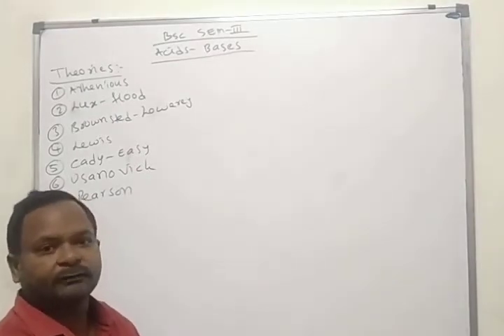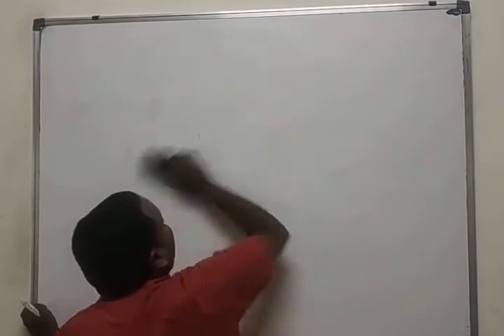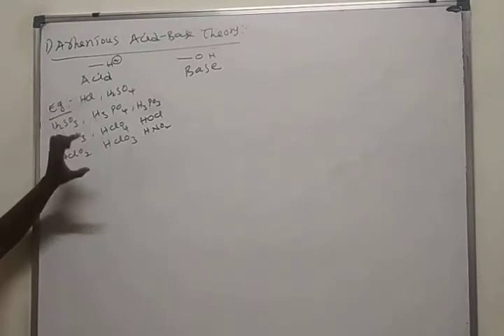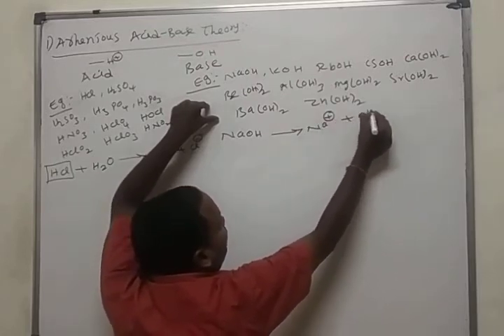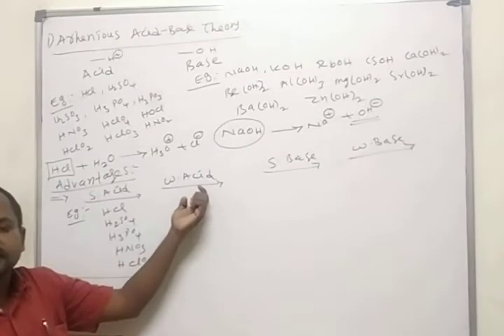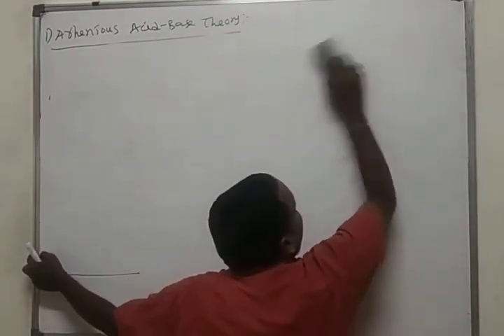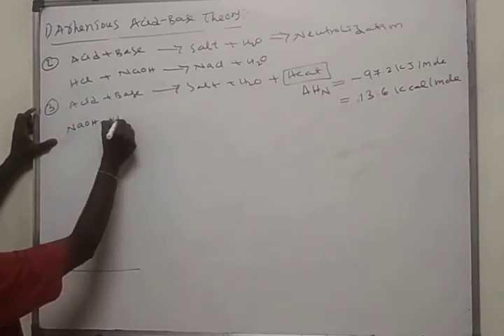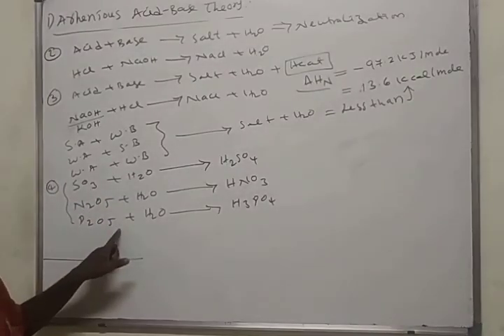BSc 3rd semester chemistry Rani Chennamma University